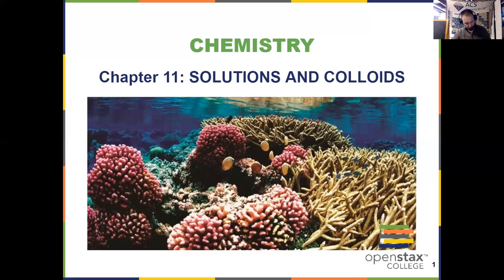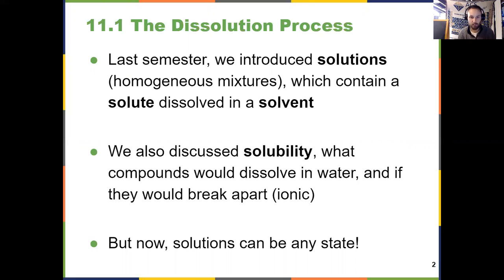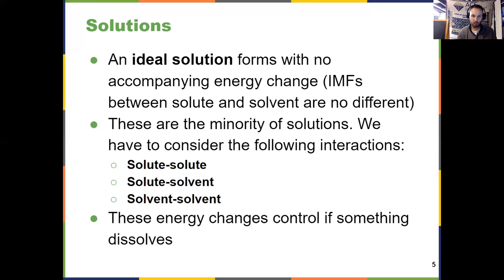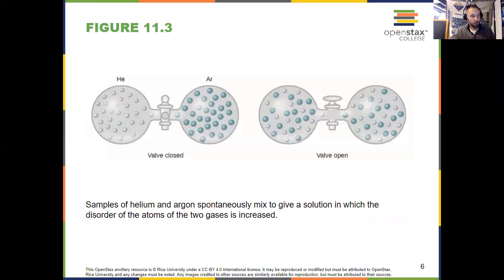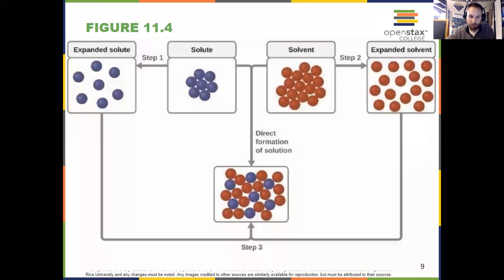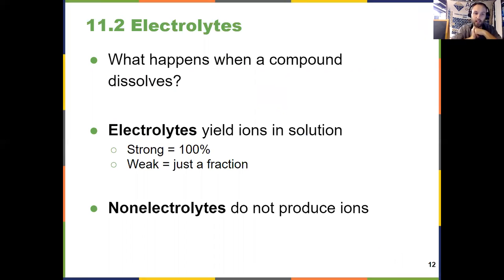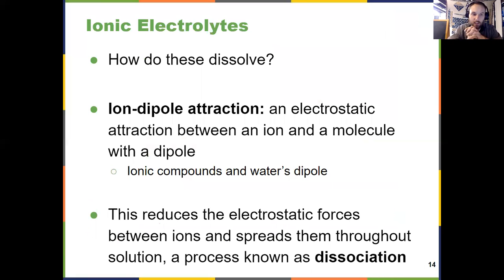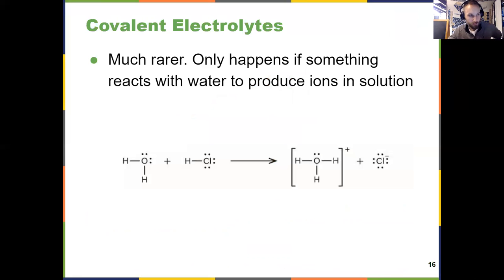General Chemistry II Chapter 11: Openstax Section 11.1-2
The Dissolution Process, Electrolytes
Solutions and Colloids